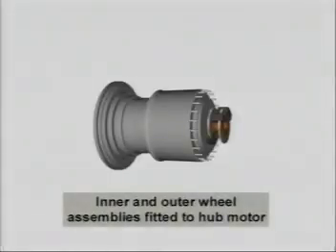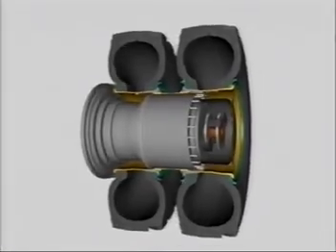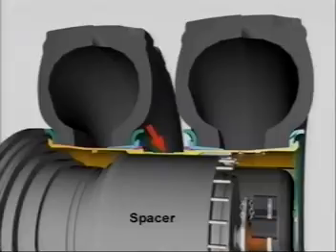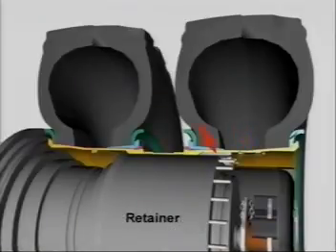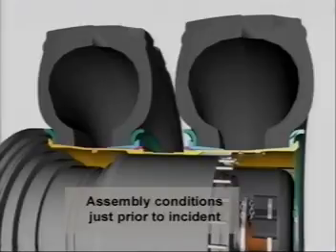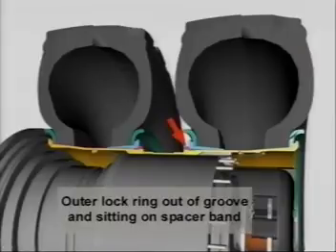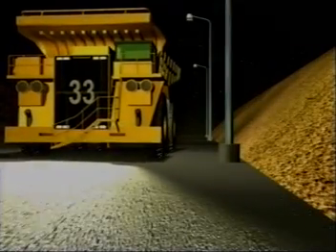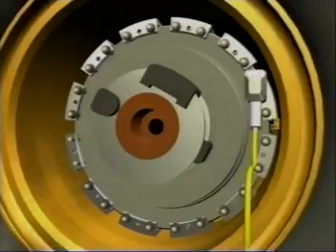Century Mine fatal accident - 9 February 2004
A simulation of events surrounding a tyre blow out at the Century Mine tyre bay workshop on 9 February 2004